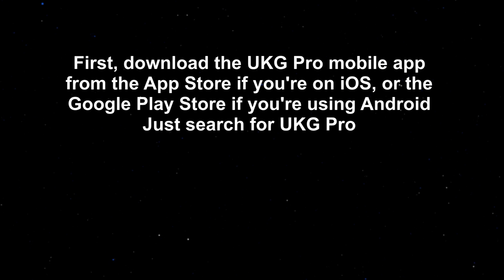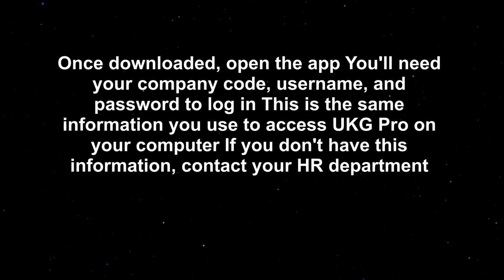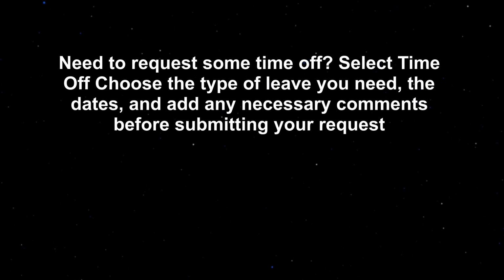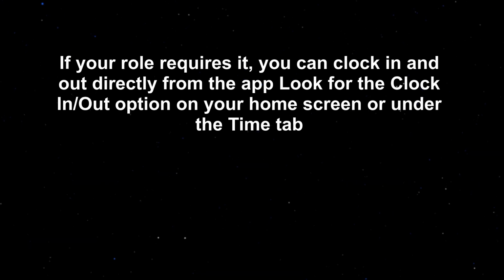How to Use UKG Pro Mobile App - KevinHowTo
How to Use UKG Pro Mobile App: This guide provides a comprehensive overview of how to effectively utilize the UKG Pro mobile application for managing your work-related tasks on the go. Learn how to download and log in to the UKG Pro app on your smartphone or tablet. Understand how to navigate the app's interface to access key features such as viewing your pay stubs, requesting time off, clocking in and out for work (if applicable to your role), and managing your benefits information. Discover how to receive and respond to important notifications, view your team's schedules, and access company directories. The guide will also cover how to update your personal information and troubleshoot common issues encountered while using the mobile app, ensuring you can stay connected and manage your work efficiently from anywhere. This resource is essential for employees who need to access UKG Pro functionalities conveniently through their mobile devices.

00:00 Intro
00:07 Downloading the App
00:17 Logging In
00:29 Home Screen Overview
00:34 Viewing Pay Stubs
00:39 Requesting Time Off
00:46 Clocking In/Out
00:51 Managing Benefits
00:56 Checking Notifications
01:01 Team Schedules and Directory
01:06 Updating Personal Information
01:11 Getting Help